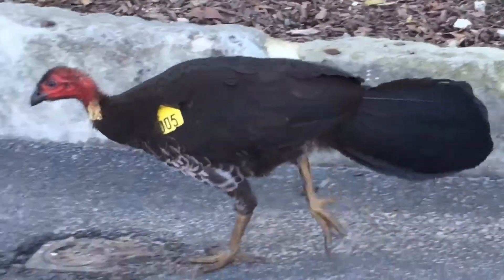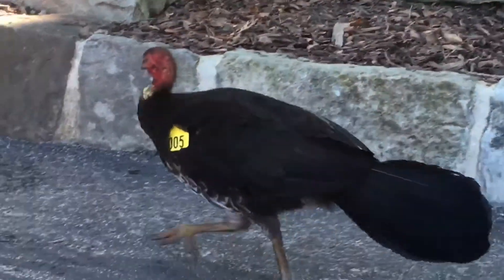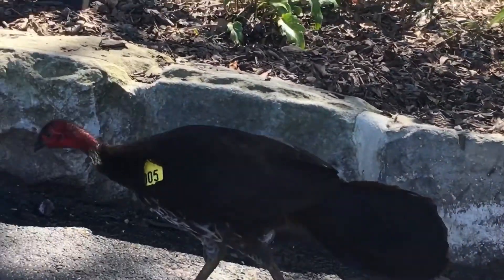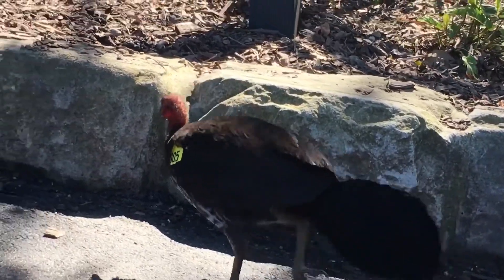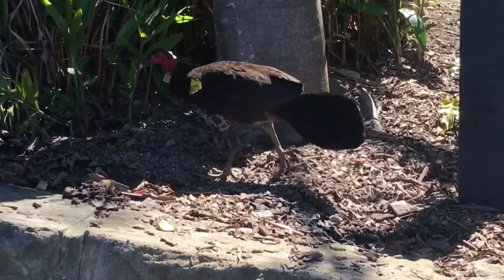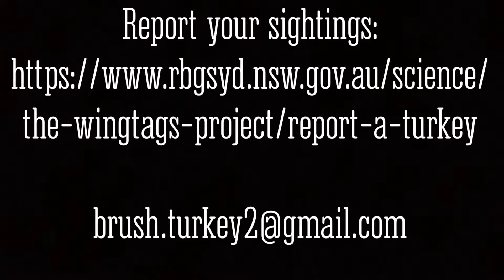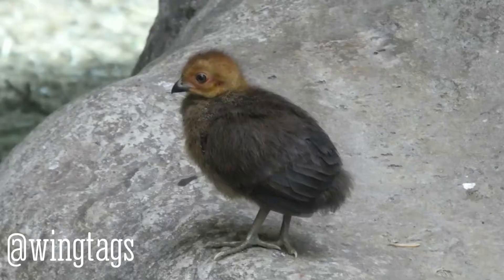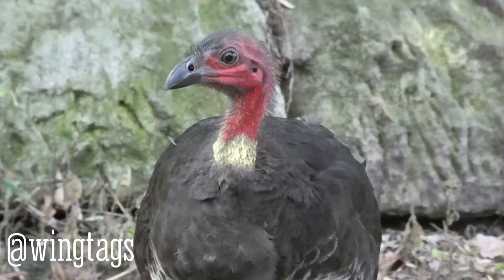Go Time: report the Turkey Tsunami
‪New online form to report your Oz Brush-turkey sightings of adults, nest mounds, nocturnal roosts, & chicks‬

Please continue to report Wingtags via the app

‪Informing Matt’s PhD‬ at University of Sydney
with Taronga Zoo Sydney & the Royal Botanic Garden, Sydney